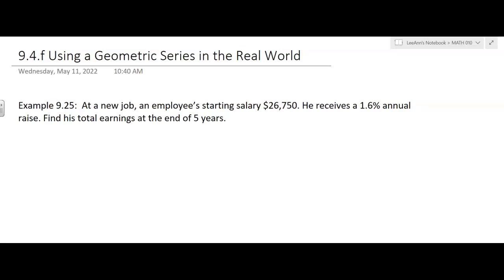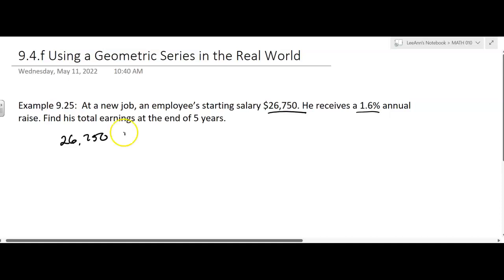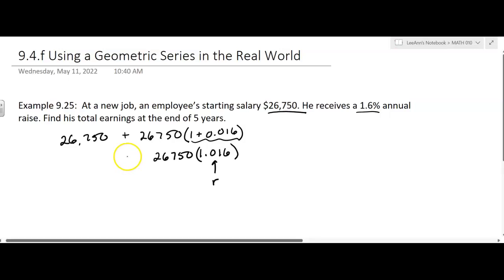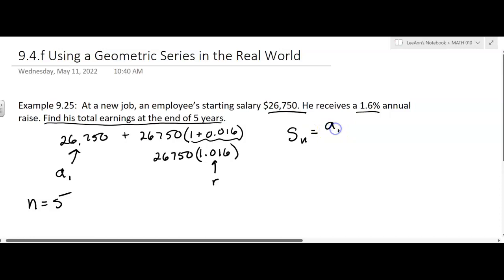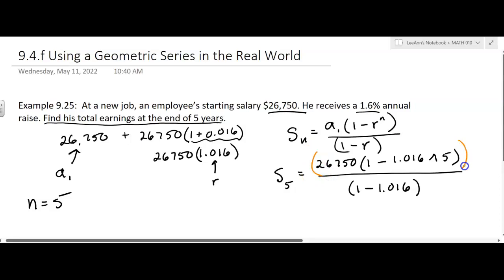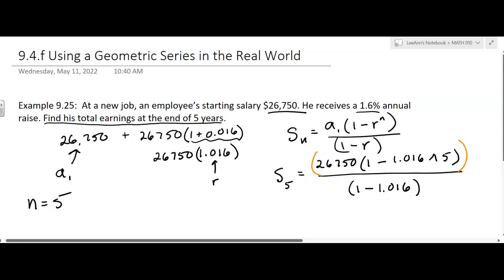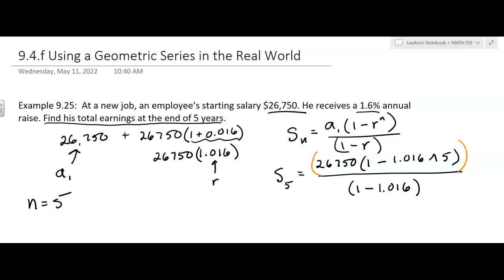9.4.f Using a Geometric Series in the Real World